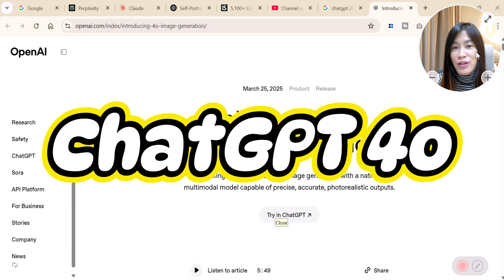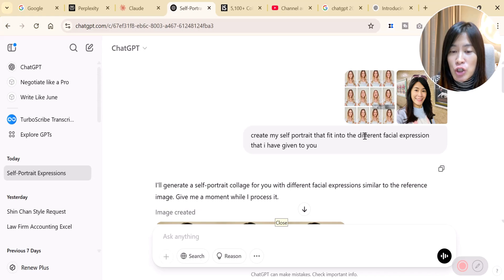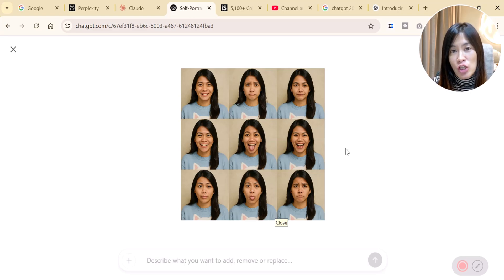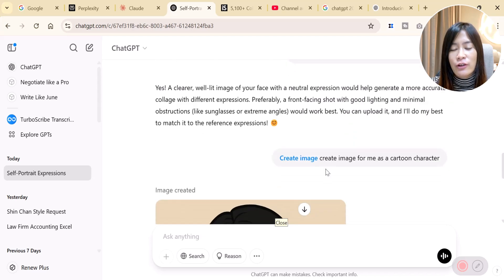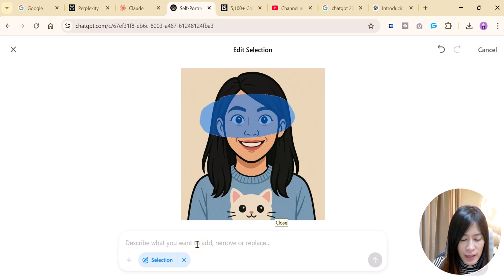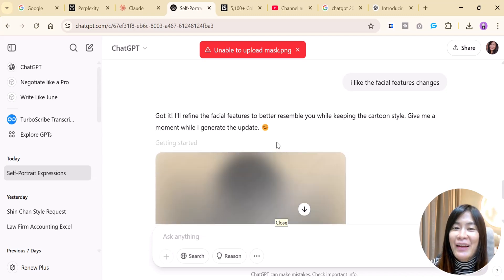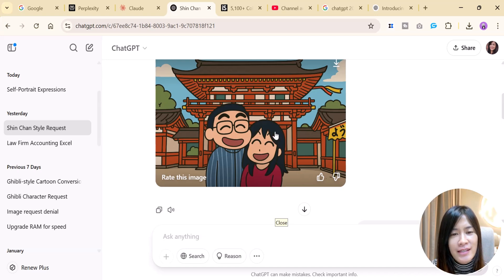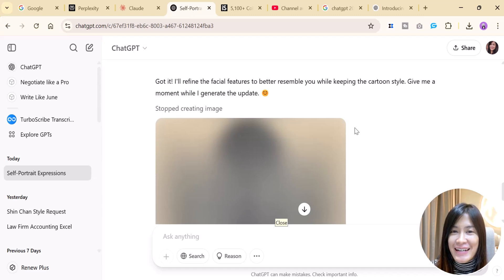ChatGPT 4o Image Generation: Combine Photos Like a Pro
Discover how to use ChatGPT image generation to combine photos, create cartoon versions of yourself, and design Ghibli style pictures - all for free! This quick tutorial shows you how to transform your images into unique artwork perfect for social media and content creation.

00:00 Introduction to ChatGPT image generation capabilities
00:34 Combining two images with ChatGPT image generation
01:39 Creating cartoon characters with ChatGPT image generation
02:44 Free version features of ChatGPT image generation
03:14 Image editing capabilities
03:55 Ghibli style picture creation example
04:27 Creating anime-style characters
05:28 Conclusion and resources

🔥 CHECK OUT OTHER AI TUTORIAL VIDEOS

Unlocking the Power of ChatGPT Image Generation: Combine Pictures Like a Pro
Discover how to use ChatGPT image generation to combine photos like never before! This comprehensive tutorial walks you through the revolutionary image combination technology that OpenAI released in March 2024. The video demonstrates how you can leverage these powerful AI capabilities to transform your visual content creation process without any specialized skills or expensive software.
What You'll Learn:

- How to seamlessly merge multiple images to create customized portraits
- Techniques for transforming your photos into stylized cartoon characters
- Step-by-step process for generating stunning Ghibli style pictures from your personal photos
- Methods for editing specific image elements with simple text prompts
- Creating unique artistic interpretations with different facial expressions
- Ways to utilize the mask feature for precise image adjustments
- Producing comic-style renditions of your photographs
- Converting portraits into popular animation styles like Crayon Shin-chan

All these amazing features are available in the FREE version of ChatGPT! While the processing time might be slightly longer compared to the Pro version, you still get access to the same powerful image generation capabilities.
This tutorial is perfect for content creators, social media managers, digital marketers, educators, and anyone interested in enhancing their visual content without investing in expensive design software or learning complex editing techniques. The intuitive interface allows even beginners to create professional-looking image transformations with just a few prompts.
The March 2024 update has revolutionized image manipulation, making it more accessible and versatile than ever before. Learn how to transform ordinary photos into eye-catching artwork using nothing but ChatGPT's innovative image generation system. Whether you're looking to create unique social media posts, educational materials, or just have fun with your personal photos, this tutorial provides all the information you need to get started.
Follow the timestamps below to navigate through specific sections and master this game-changing tool at your own pace!